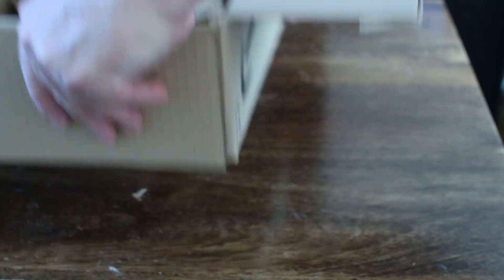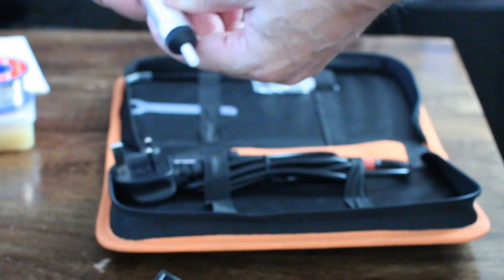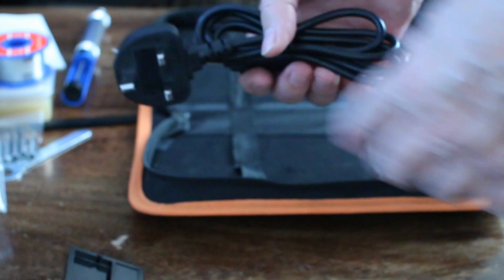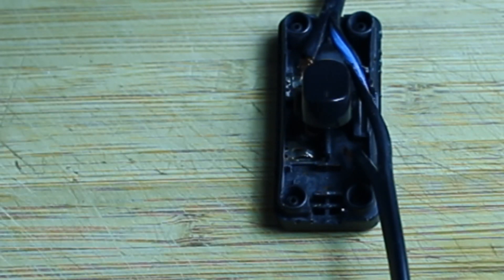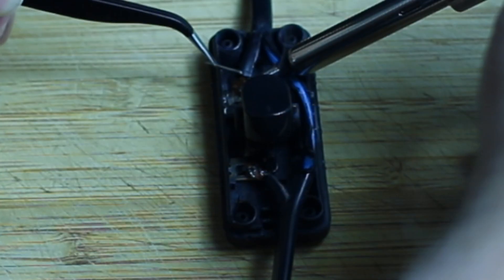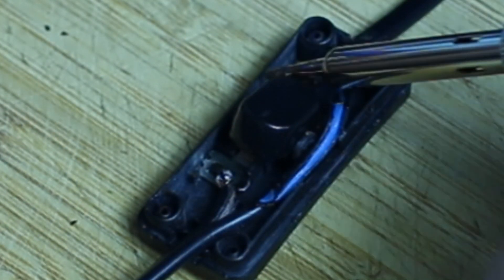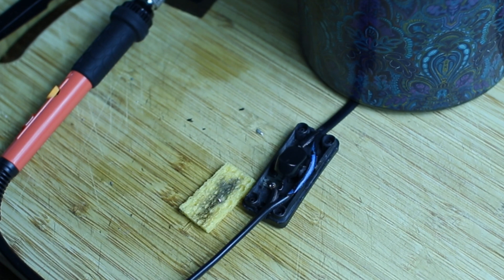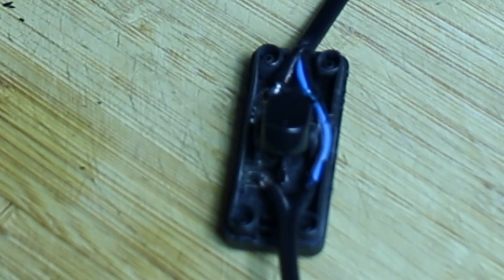Cheap Plusivo Soldering Iron Kit On Amazon Review and Demo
I bought the cheapest soldering iron kit on Amazon 'just in case' I found any issues on an electric guitar that I'd bought from a pawn shop (Squier Stratocaster) I got this plusivo soldering kit.

I don't remember if I ever soldered anything in the past so this was a bit of an experiment and very simple to do.

If I can solder anyone can? Literally within minutes of opening the kit I was soldering.

Soldering is really that easy to do.

This is a great starter kit for anyone that wants to do some simple things around the house that requires soldering.

I practiced on a broken lamp switch and it worked fine as you can see in the video.

If you are into electronics, computers or electric guitars then at some point you may need a soldering iron. Since getting the kit I'm finding many other uses for it around the house. Like fixing this lamp light switches.

I had a lot of fun with it and even managed to burn my finger tip lol

Below are links to the cheapest soldering iron kit on Amazon for both the USA and UK.

Soldering Iron Kit, Tabiger 60W Welding Tools with Adjustable Temp 200-450°C and ON/Off Switch, 5 Soldering Tips, Desoldering Pump, Solder Wire, Wire Stripper Cutter, Stand, Tool Case